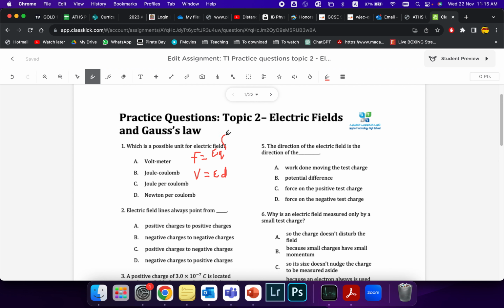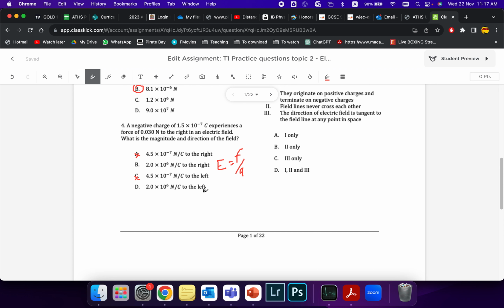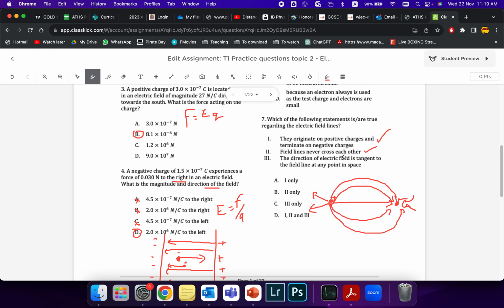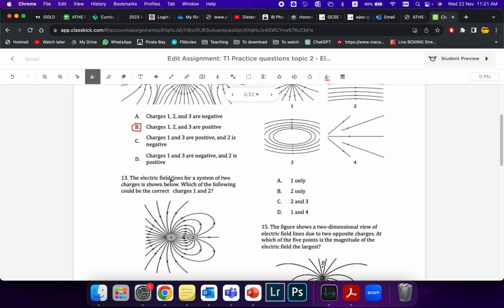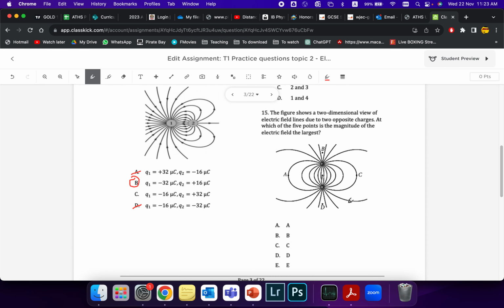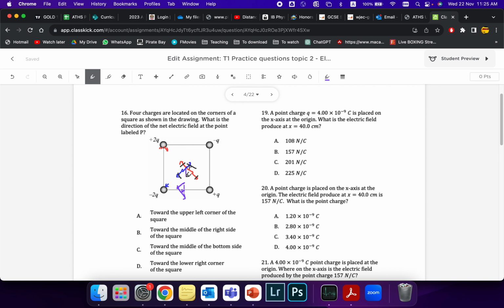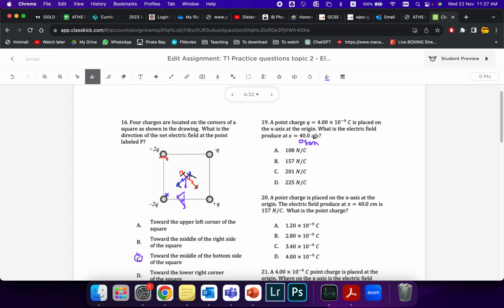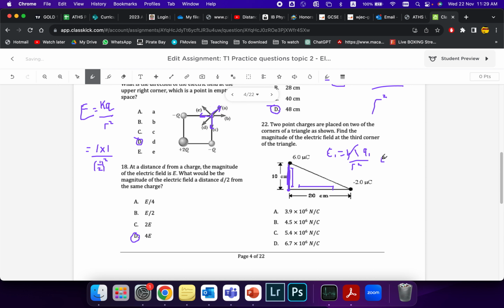Electric Fields Practice Questions Part 1 - ATS Grade 12 Advanced Physics